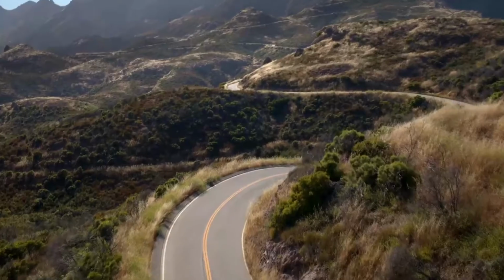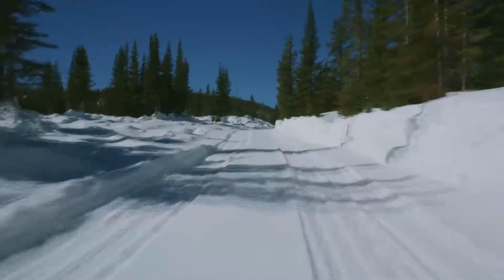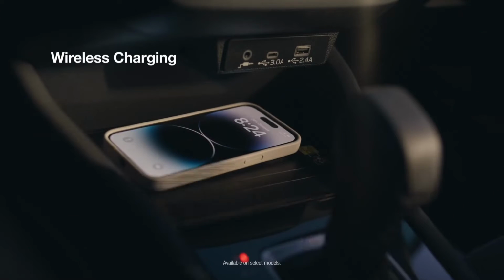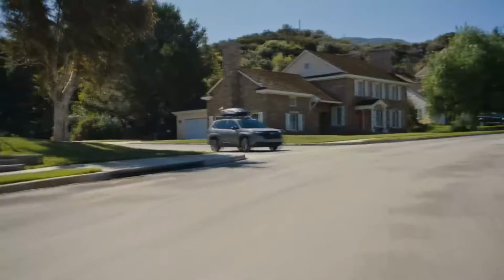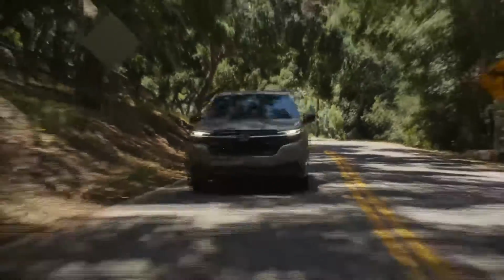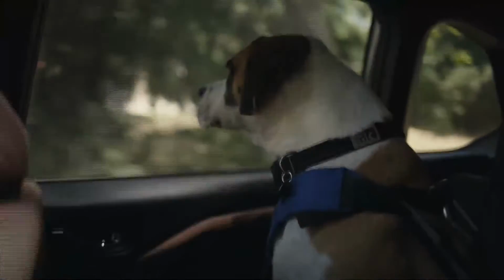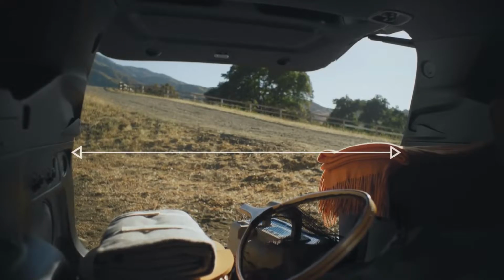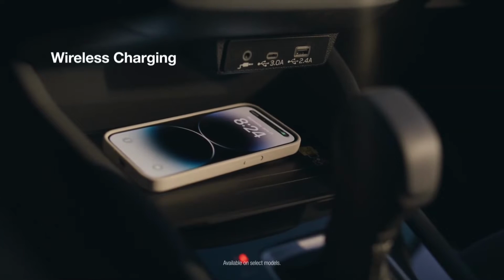Brand New Subaru FORESTER SUV 2025 Has Been Introduced, With New Style, Safety and In-Car Technology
A stiffer structure improves safety and performance with a 180-horsepower boxer quad under the hood.

The mechanics are a mixed bag of ported parts and new engineering. The engine is Subaru's familiar 2.5-liter flat-four, making 180 horsepower and 178 pound-feet in the Forester; it loses two horses but gains two torques over the previous generation. A continuously variable transmission is standard, as is the latest version of the automaker's all-wheel-drive system, which has been revised for quicker responsiveness and active torque vectoring at the rear wheels. Like the outgoing Forester (and the current Crosstrek and Outback), the X-Mode system is standard on all models except the base trim and helps improve off-road performance.

In addition to these features, the structure of the Forester has been updated quite significantly. Although it still uses the modular Subaru Global Platform, the 2025 Forester features full internal frame construction. Subaru first attaches the side panels of the unibody to the floor, and then the crossover's exterior skin joins the party. Other monolithic construction methods combine side panels and siding and then match them to the floor; but Subaru's method improves access to key locations, allowing manufacturing facilities to add strategic resources and use more structural adhesives. The result is 10 percent more robustness in terms of safety and handling.

The revised design borrows liberally from Subaru's current lineup, with a face reminiscent of the larger Ascent crossover and wheel arches borrowed from the WRX. The angular greenhouse is modern and perhaps a little ostentatious, but the Forester's low beltline is reminiscent of the first-generation model and the man in the hat is reminiscent of the tall wagon design. The doors and trunk lid have wider, squarer openings for better entry and exit, and the Forester's rear leans towards the faux light bar trend, with a strip of gloss black trim connecting the taillights.

Air vents at the trailing edge of the front wheel openings help reduce lift under the front of the car to improve driving stability, according to Subaru, and true to its outdoorsy reputation, every Forester will feature roof rails and underbody cladding. It will depend on the equipment level. On the Sport model seen at the crossover's first reveal, this means dark copper, while the flagship Touring has a combination of gloss black and silver.

Inside, the Forester features a redesigned interior with wireless smartphone mirroring on all but the base trim level, which now features the automaker's 11.6-inch portrait touchscreen and a pair of 7.0-inch displays for infotainment and climate controls . Beyond the Subaru-specific center console, the rest of the cabin features a Forester-specific design that lifts the dashboard up for more legroom and takes advantage of the lower beltline for better outward visibility. The black headliner and unusually textured trim pieces on the dash and door panels help hide the wear and tear of daily use, making it ideal for a family SUV.

Soft-touch plastics appear predictably on the armrests, but they also extend to the front knee bolsters; A higher percentage of Forester owners use crossovers off-road, which is a nice touch. The 2025 Forester also has the largest cargo area ever seen in the nameplate, with 29.6 cubic feet with the seats up or 74.4 cubic feet with the seats down. Screw-in mounting points for various accessories are also available, including a cargo panel that divides the trunk area, and models equipped with a power tailgate now feature a proximity hit sensor.

Every Forester trim level – base, Premium, Sport, Limited and Touring – will come standard with an updated version of the Subaru EyeSight suite of active safety technology. In addition to the existing stereo cameras, there is a new wide-angle mono camera above the windshield to provide more detailed information to the system, improving pedestrian and cyclist detection and more accurately monitoring cross traffic.

Subaru hasn't confirmed the existence of the new Forester Wilderness, but given the success of its current family of ruggedized crossovers, this trim seems like a foregone conclusion. The 2025 Subaru Forester will hit dealerships next spring, and the automaker is keeping pricing information under wraps until then. The decline in retail sales is a real thing, though, so don't expect this to be cheaper than the 2024 Forester's $28,390 starting price.